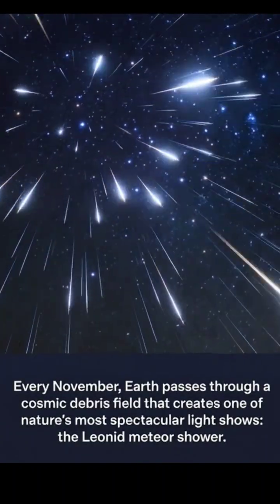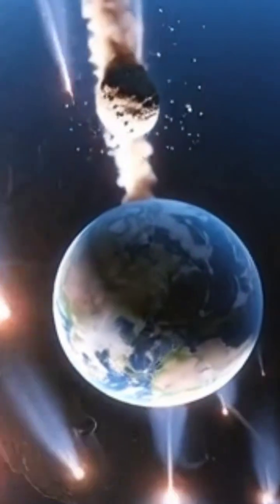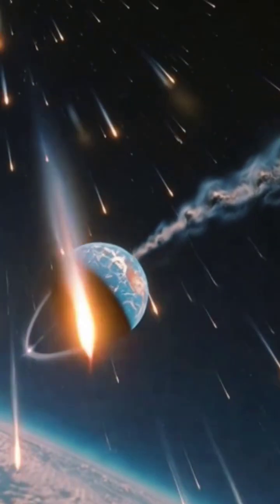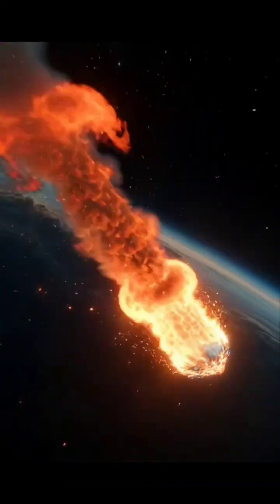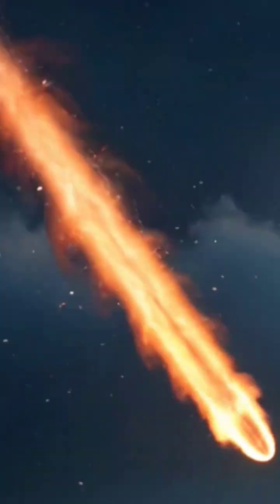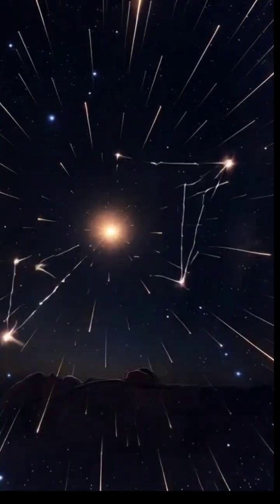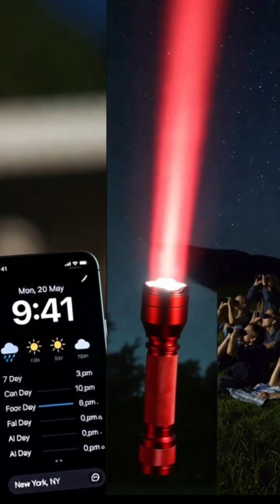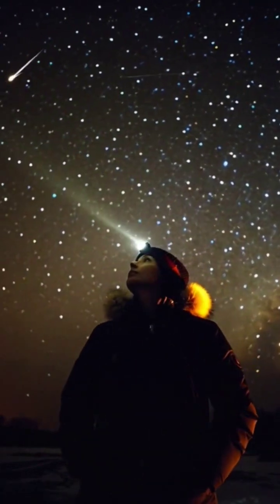leonid meteor shower 2025 thousands of shooting stars tonight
17 november 2025 leonid meteor shower | आज रात आसमान में क्या होगा?

"हर साल नवंबर में पृथ्वी एक कॉस्मिक मलबे से गुजरती है, जिससे पैदा होती है leonid उल्का वर्षा—एक चमकदार light show जिसमें टूटते तारे आसमान को जगमगाते हैं। 17 november 2025 की रात इसका peak है। इस वीडियो में जानिए leonids क्या हैं, कैसे बनते हैं और इन्हें कहां व कब देखना सबसे बेहतर होता है।

every november, earth travels through comet tempel-tuttle’s debris stream, creating the spectacular leonid meteor shower. on 17 november 2025, the leonids will peak with fast, bright, glowing shooting stars. this video explains how the meteor shower works, how to watch it, and the best viewing tips for a perfect stargazing night."